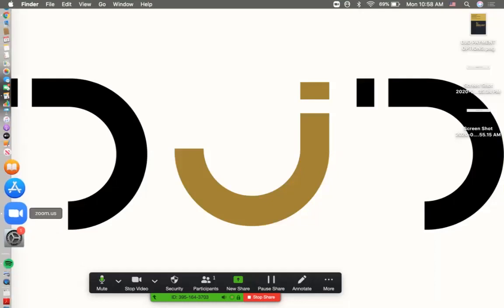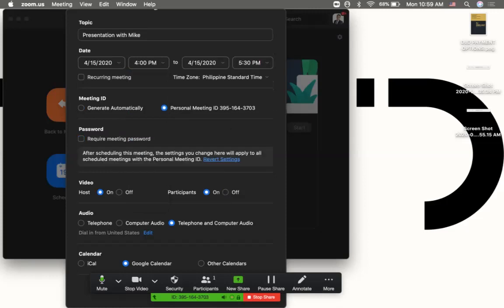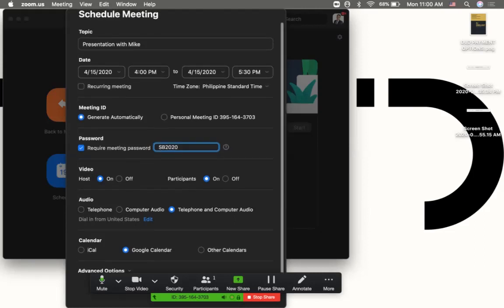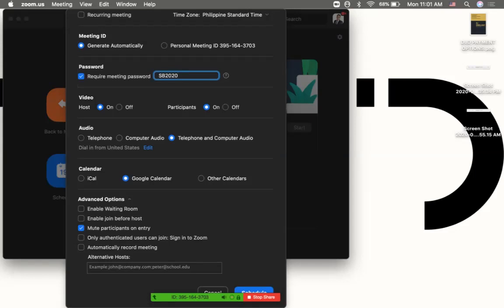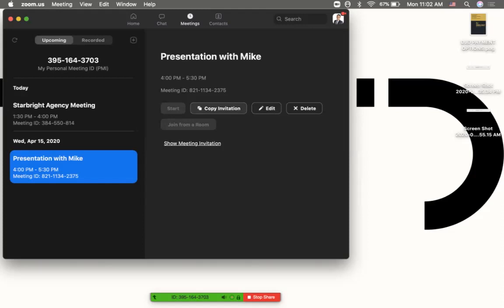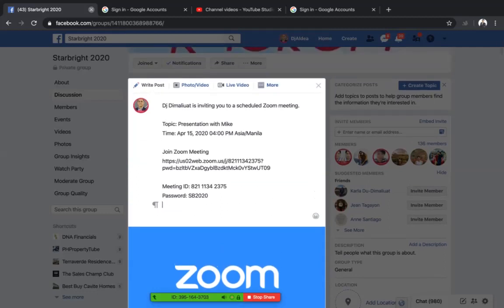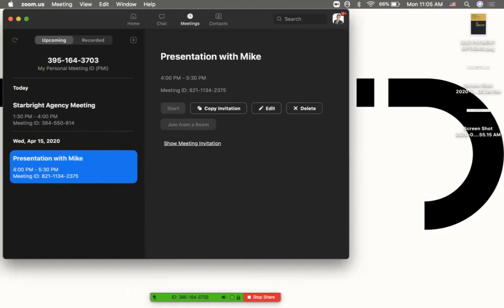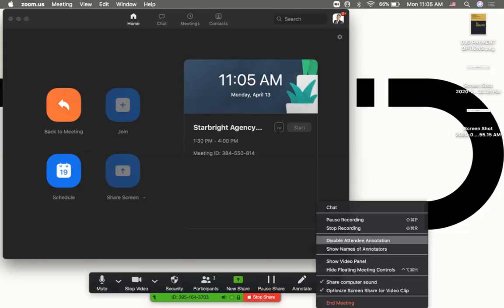How to setup a Secure Client Meeting via Zoom using a simple Password Zoom Tutorial for beginners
Recently, there are challenges that people's Zoom meetings get hacked with porn videos and other unwanted videos from "invaders"

The key is simply setting up a password and a special meeting ID for that specific meeting.

Here is a simple video that you can follow to make sure you only meet the people you want to meet.

Zoom Tutorial

You can use this to have an online meeting with your clients or with your team.